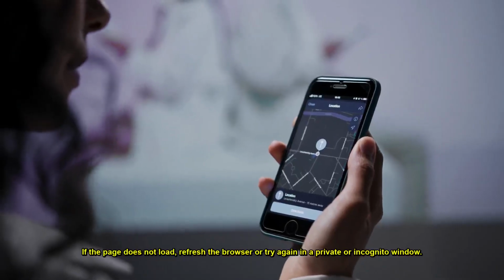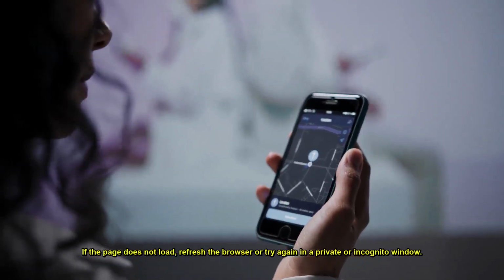How to Install GoPro Quik on Windows from GoPro - Full Guide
In this comprehensive guide, we’ll walk you through the step-by-step process of installing GoPro Quik on your Windows PC. Whether you're looking to edit your GoPro footage or organize your media, this tutorial has got you covered! We'll cover everything from downloading the software to setting it up for optimal performance. Don’t miss out on maximizing your GoPro experience—watch now and get started with GoPro Quik today!